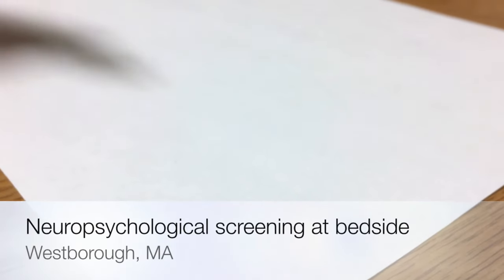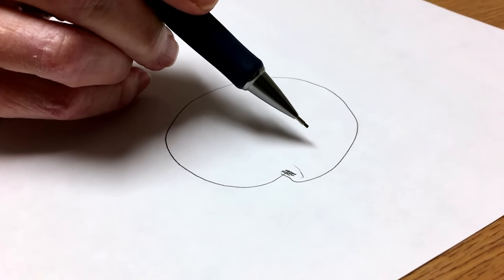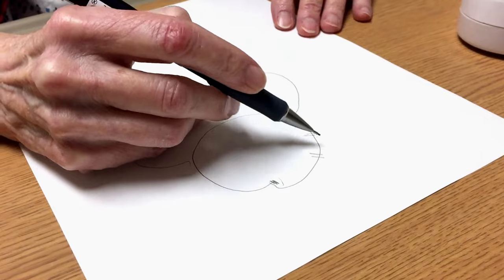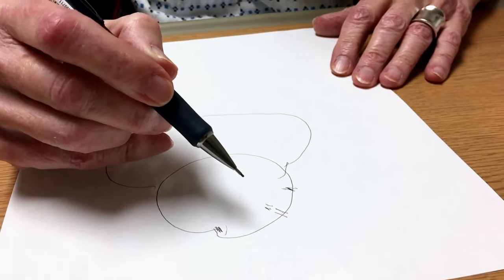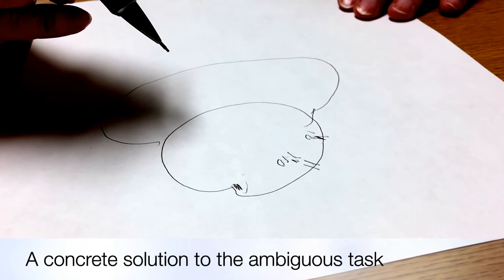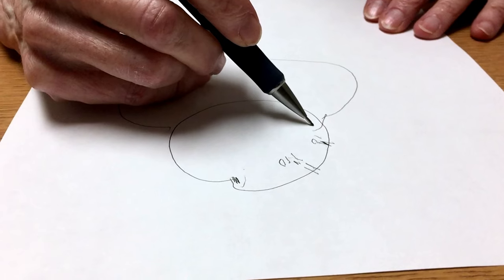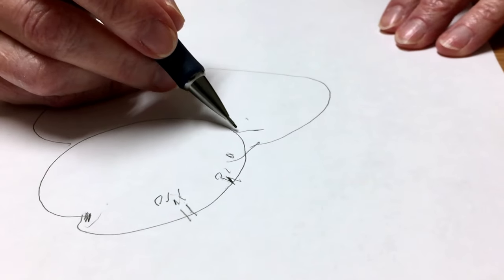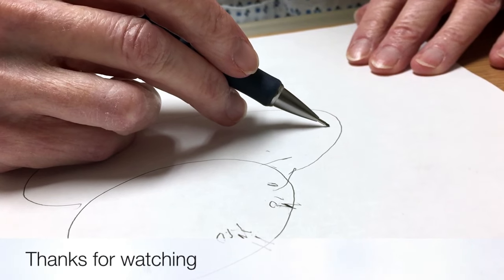The Clock Drawing as a neurocognitive screening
Dr. Edith Kaplan loved clock drawings and often offered prizes to the best clocks submitted by her residents and graduate students. The clock drawing is an excellent and simple tool with which to glean significant cognitive data in a variety of clinical cases.  Here is a link to the Concussion Blog I publish that is hosted by WordPress